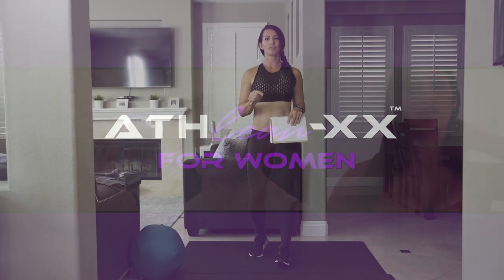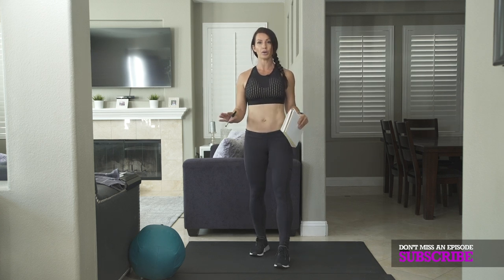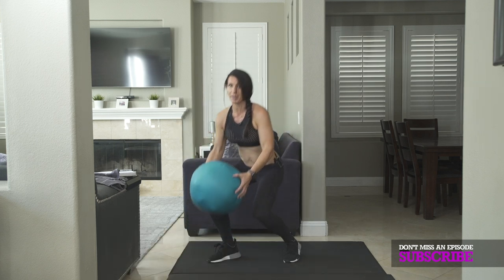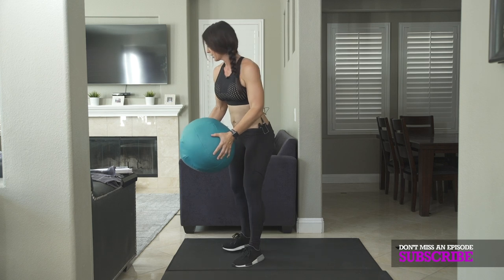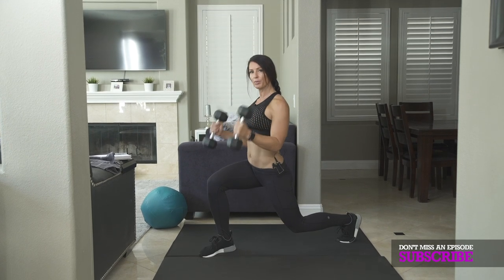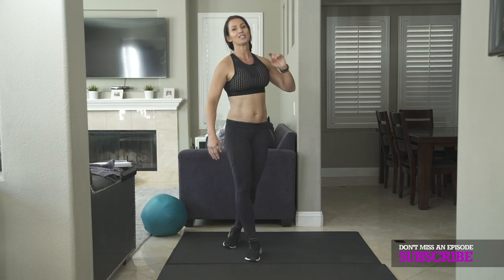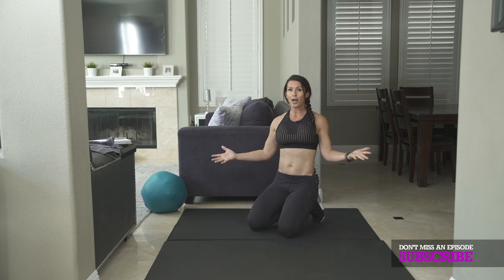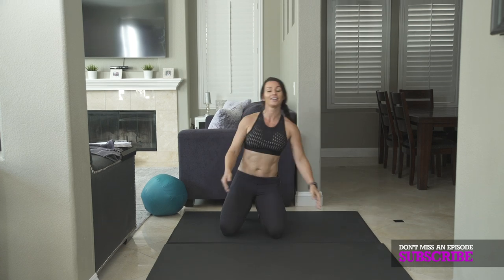Hourglass Figure Workout (LEGS, GLUTES & WAIST!!)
The best workout for a small waist can be found in our MAX/Shred program

This hourglass figure workout will help you get a smaller waist and the appearance of wider hips.  If you want an hourglass figure you'll need to focus on nutrition first to help you get that small waist.  Doing the right abs exercises will help you get a flat stomach, a slim waist and really accentuate that hourglass figure.  If you want to know how to get an hourglass figure, it's important to do the right booty workout exercises to help you get a round booty and the appearance of wider hips.

This hourglass workout has it all because it will help you get an abs workout for a smaller waist as well as a booty workout to get wider hips.  There are 4 exercises in this hourglass abs workout.  If you've never tried the exercises in this tiny waist workout, it's a good idea to give them a try before attempting the complete flat stomach workout.  For each exercise in this tiny waist routine you'll do 50 seconds of work followed by 10 seconds of rest before moving on to the next exercise in this smaller waist workout.  If you're a beginner you can do 2-5 rounds of the exercises in this routine to get wider hips.  If you are more advanced try to do at least 6 rounds of this tiny waist workout.

Here are the 4 exercises tat make up this flat stomach routine:

1) Half Burpee w/3 Weighted Jump Squats
2) Jump Lunge w/Hammer Curl
3) Sumo Pushups
4) Crab Toe Touches